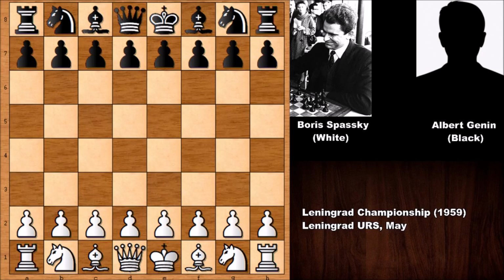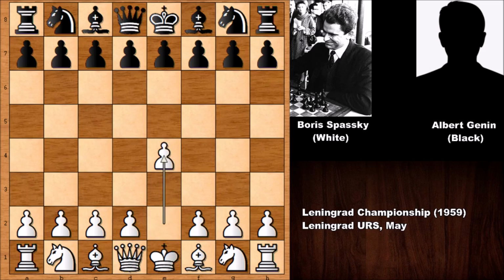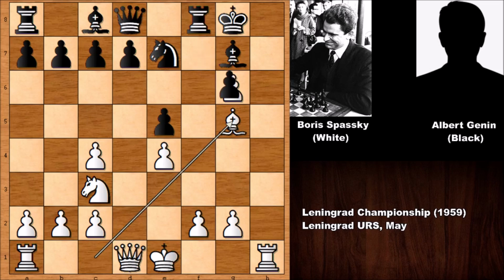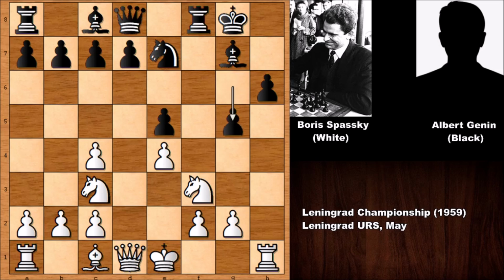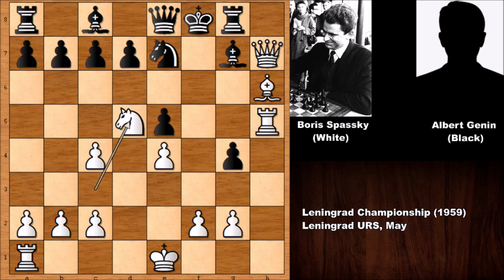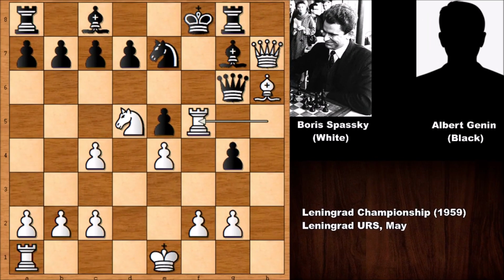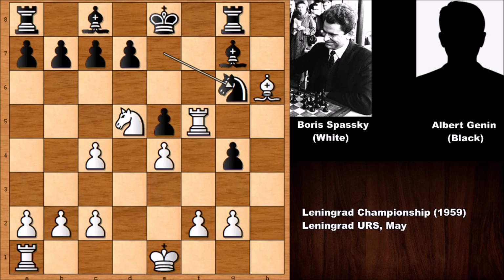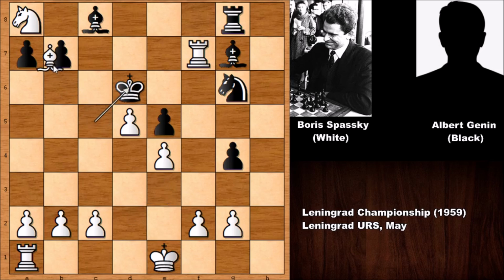Boris Spassky vs Albert Genin - Leningrad Championship (1959)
Boris Spassky (White)

Albert Genin (Black)

Leningrad Championship (1959), Leningrad URS, May-

Italian Game: General